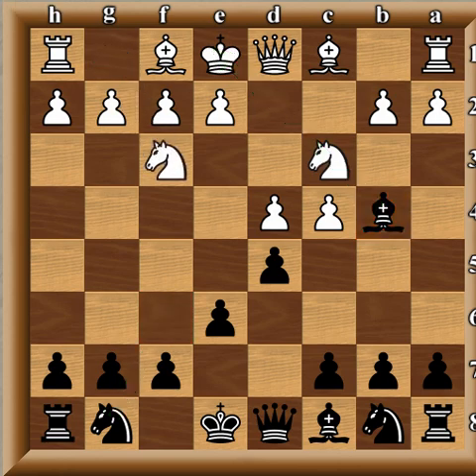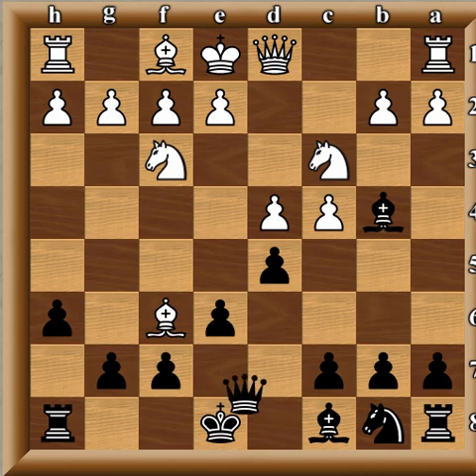Magnus Carlsen plays a brilliant minature vs Alexey Dreev (nimzo indian)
dvd nimzo indian patterns
dvd roman dzindzhi on Nimzo